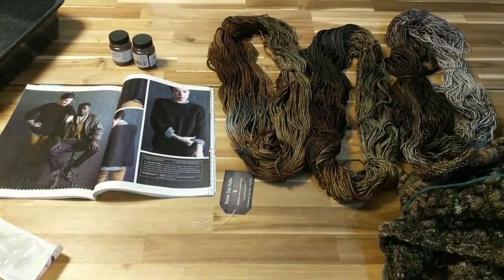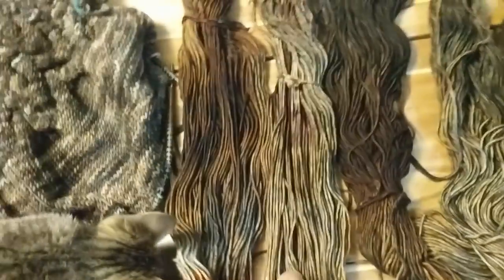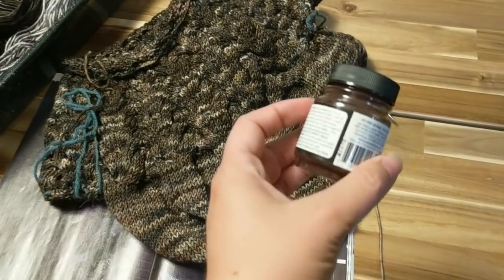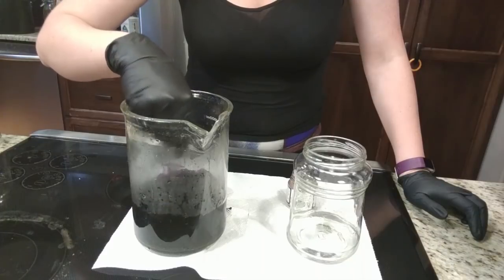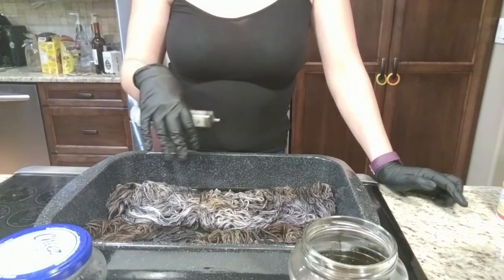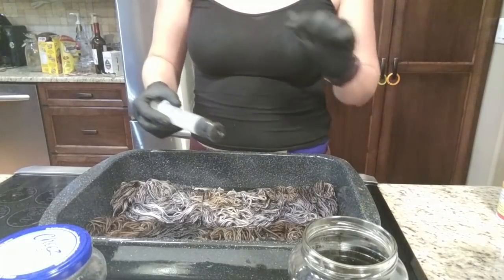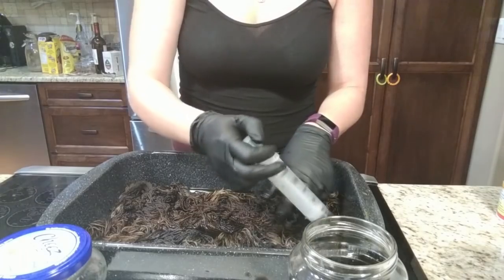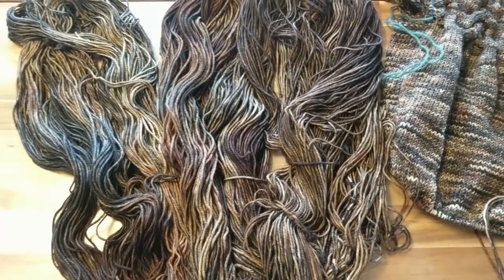Overdyeing hand dyed yarn to match skeins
In which I dye two skeins of Prairie Dye Studio worsted weight yarn to match the other 5 I am using in a sweater.

Ravelry: turnerclassic